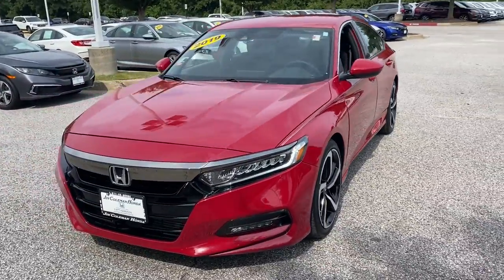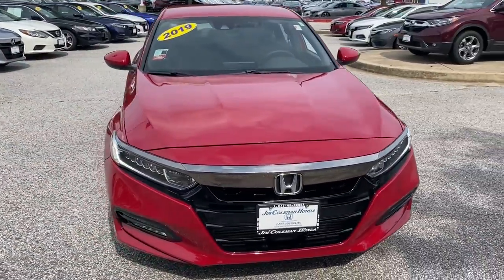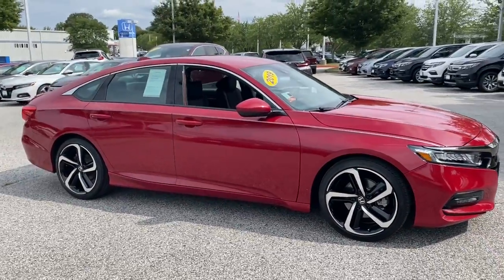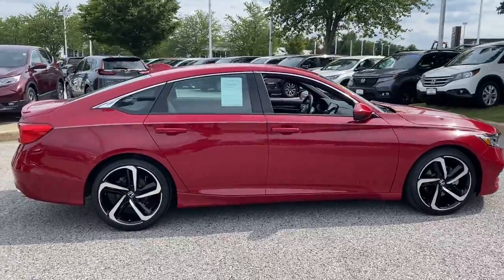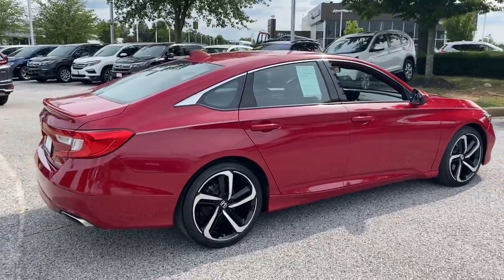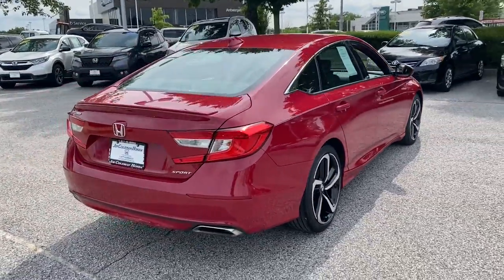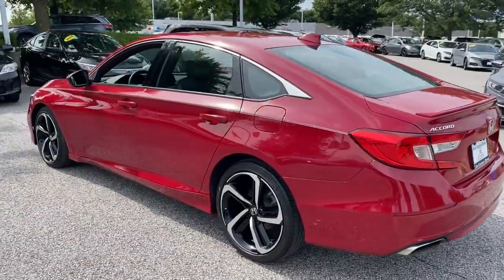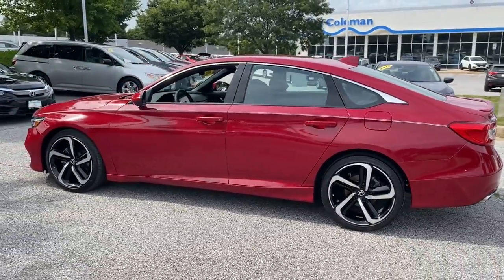2019 Honda Accord_Sedan Clarksville, Annapolis, Rockville, MD 49447A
San Marino Red New 2019 Honda Accord_Sedan available in Clarksville, Maryland at Jim Coleman Honda of West Columbia. Servicing the Annapolis, Rockville, MD area.
2019 Honda Accord_Sedan Sport 1.5T CVT - Stock#: 49447A - VIN#: 1HGCV1F37KA000677

Jim Coleman Honda is pleased to be currently offering this 2019 Honda Accord Sedan Sport 1.5T with 33786mi. CARFAX BuyBack Guarantee is reassurance that any major issues with this vehicle will show on CARFAX report. The greater your fuel-efficiency the less your carbon footprint. And with exceptional MPGs this Honda Accord Sedan treads ever so lightly on Mother Earth. You can tell this 2019 Honda Accord Sedan has been pampered by the fact that it has less than 33786mi and appears with a showroom shine. Youve found the one youve been looking for. Your dream car. Please visit us at Jim Coleman Honda at 12441 Auto DR. Clarksville MD 21029